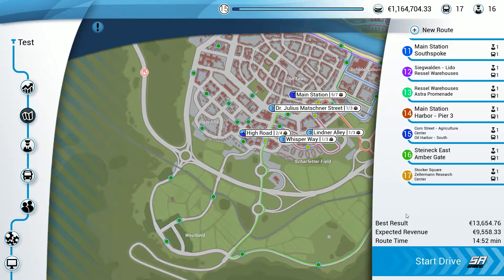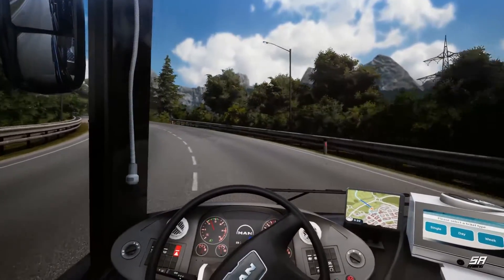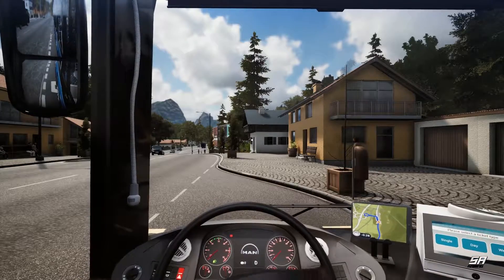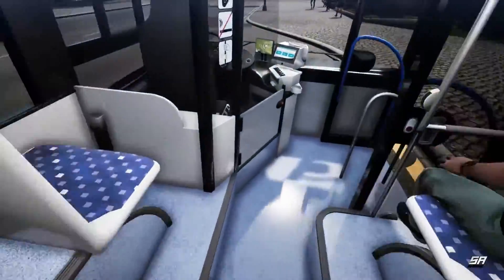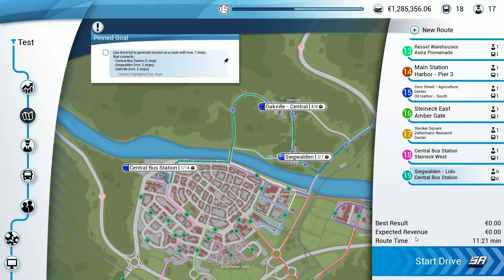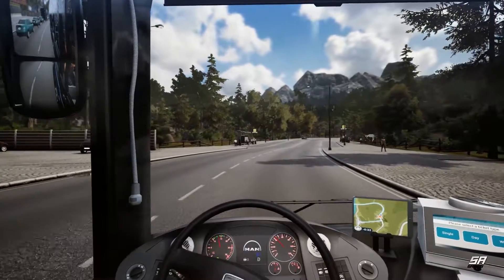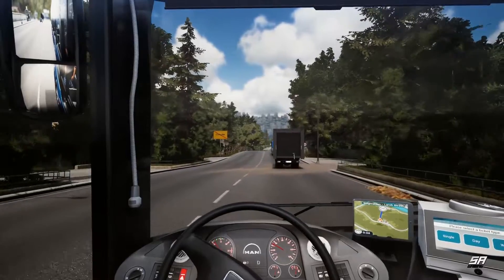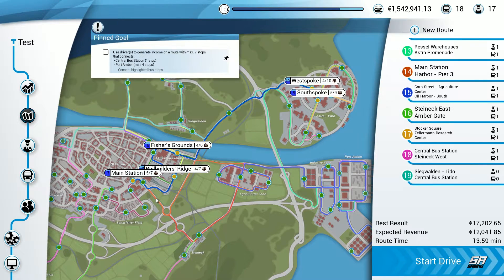The Central Bus Station - Bus Simulator 18 EP9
Today we have unlocked the old Central Bus Station. We have two routes to carry out as round trips.